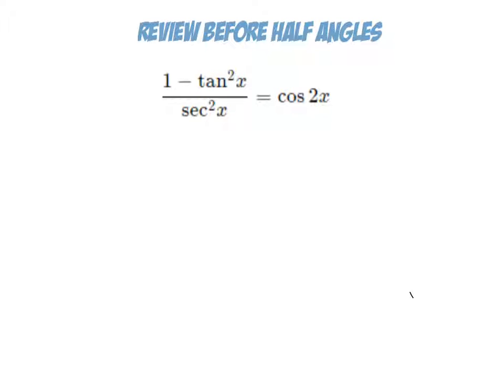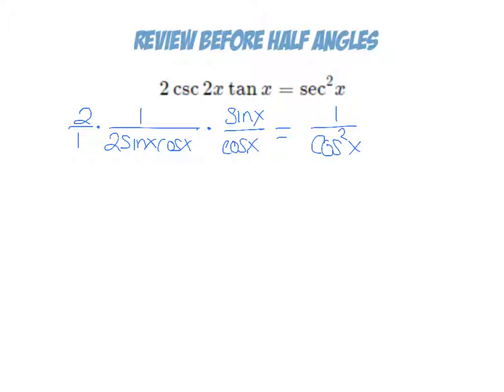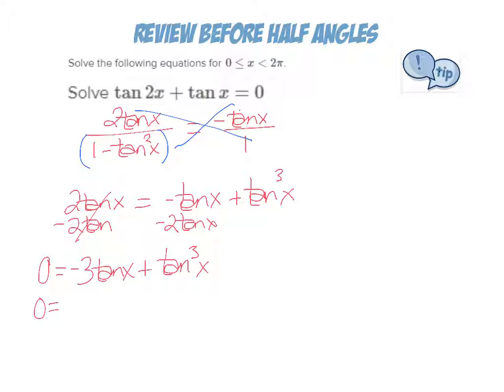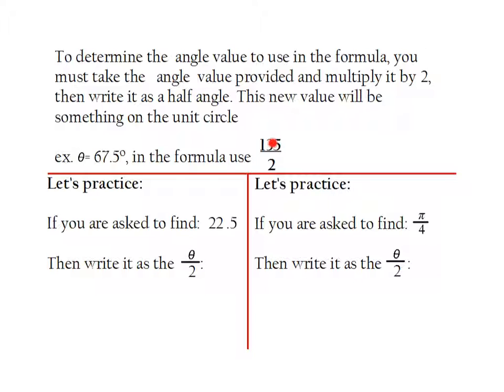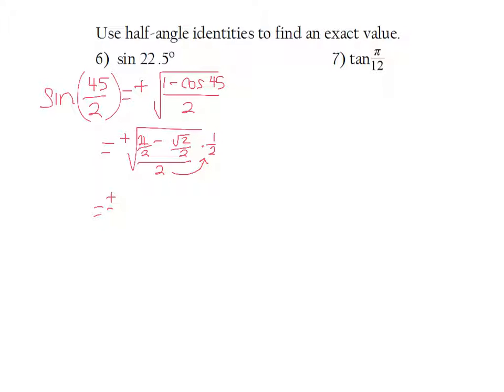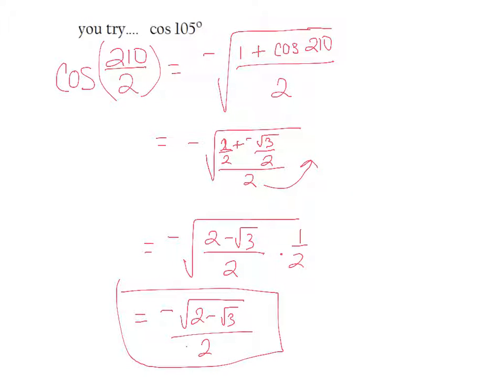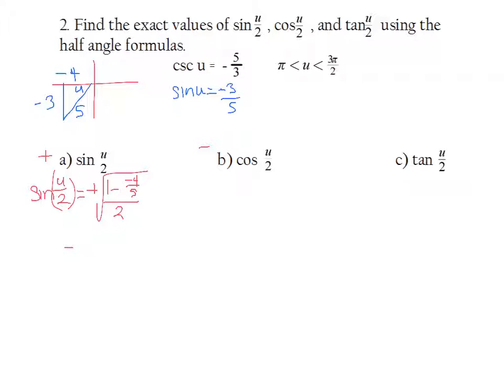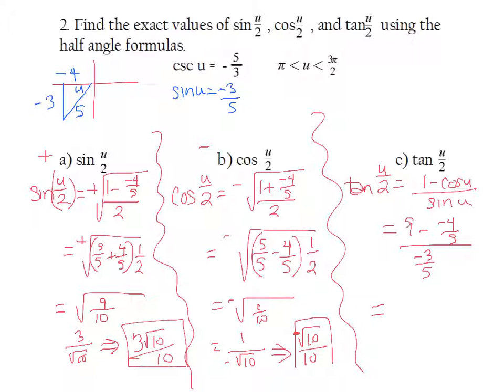PreCalc - 5.4 Multiple Identities, part 2